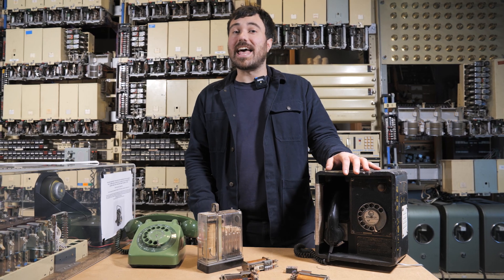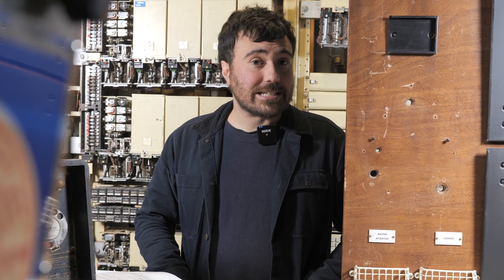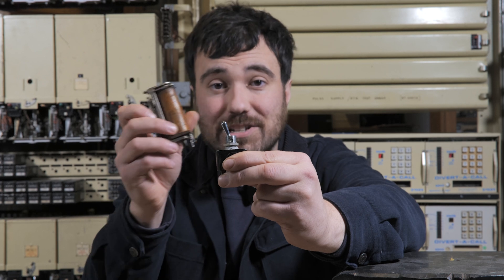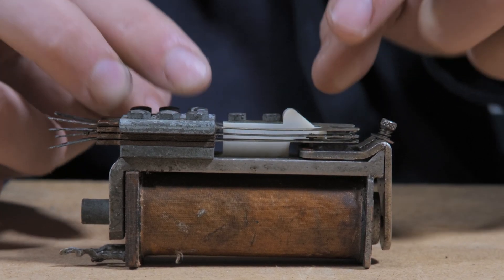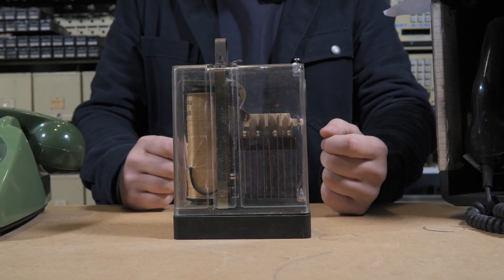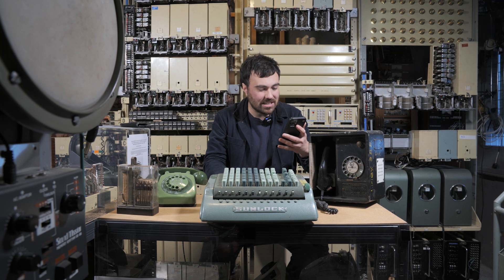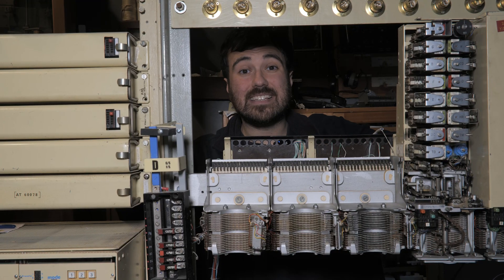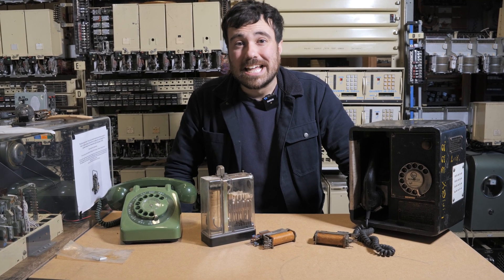What The Fudge Is A Relay? - Telephone Tuesdays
Today on Telephone Tuesday  @hackmodular talks Relays!

We made a sample pack of lots of telephone exchange noises for you to use in your avant-garde ambient masterpieces.

if you'd like to visit
THIS MUSEUM IS NOT OBSOLETE INSTAGRAM :-
This video was shot by Johnny Goddard.
THANKUS HUMUNGOUSO to :-
John Stephens
Allen Kenneth William Paley
michaelian
Markku Rontu
Jason Kostempski
TheTechromancer
Darren Mackay
Space Pope
Cameron Luteraan
Ande Spenser
Arnix T-Bone
Dai Stanton
Jason Kuehl
Aaron Ritter
David  Boudreau
casey
Matthew W
Blakwater
David Dolphin
Matt Followell (PDP-7)
Miles Flavel